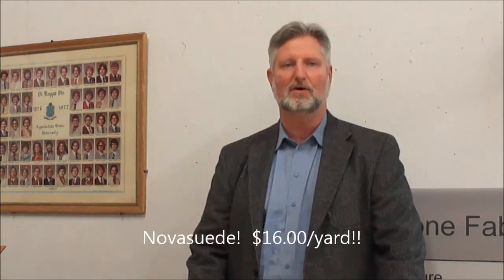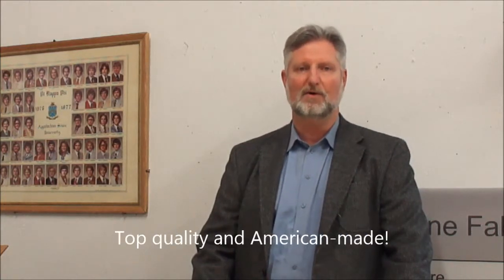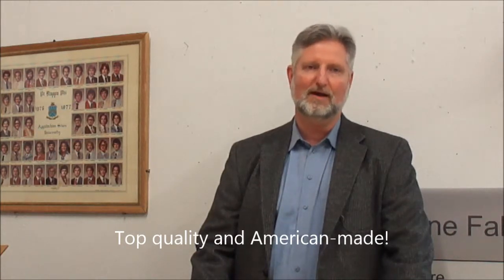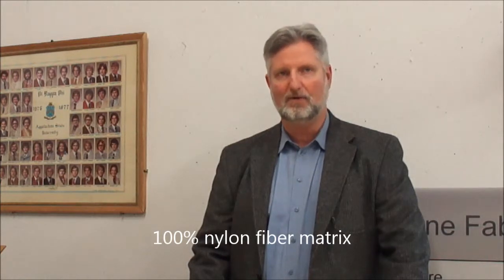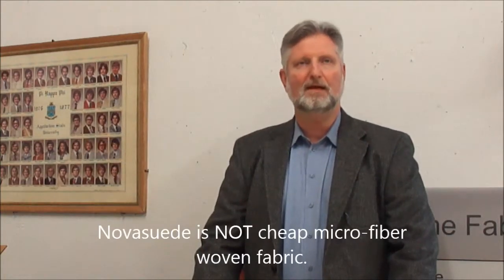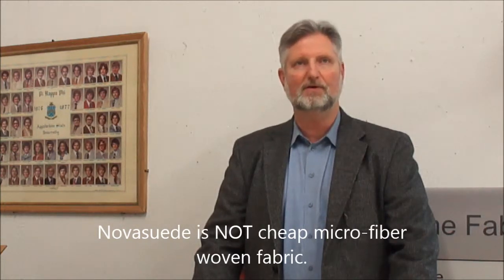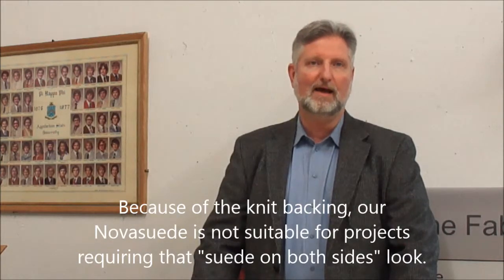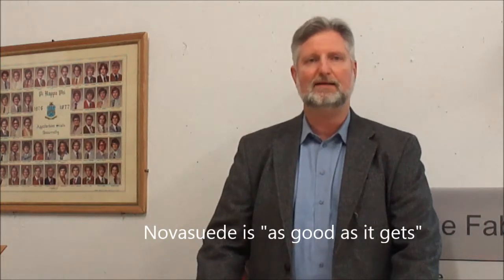Novasuede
Adiosfabrics and Silverstone Fabrics offers the finest fabric and leather to our online customers and local clients alike.  Novasuede is a top quality, true faux suede, not a cheap microfiber woven fabric.  And unlike other faux suedes, Novasuede is made in America.  Very soft hand and feel of nubuck leather. It's made of 100% nylon fiber matix and can withstand 100,000 double-rubs.